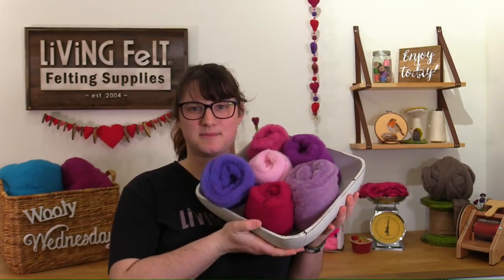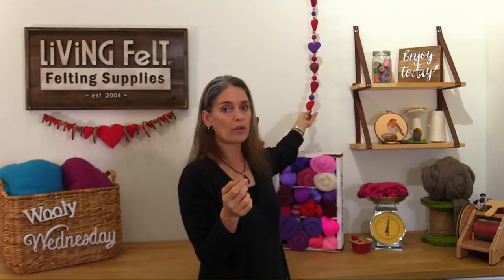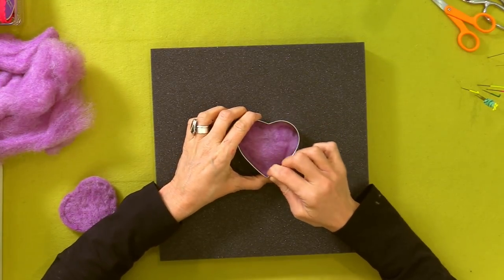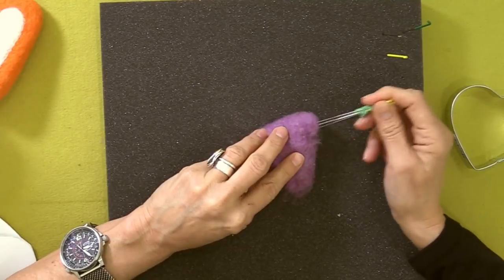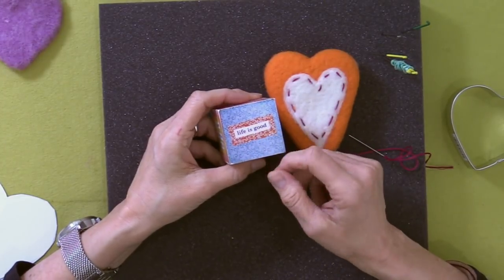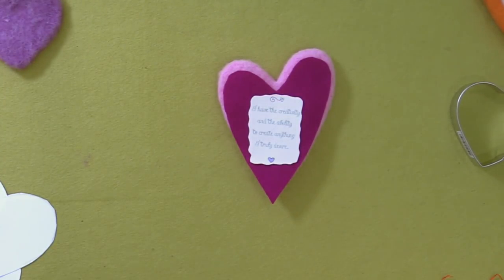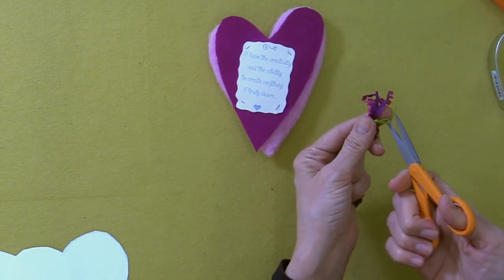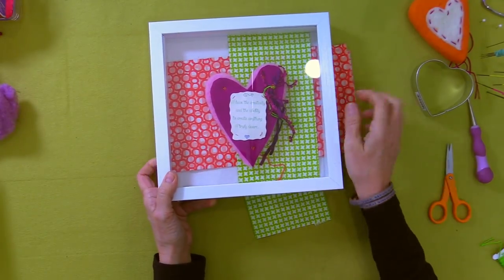Needle Felt a Keepsake Greeting Card: DIY Valentine Special Gift!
Needle Felt Valentine Special !! LOVE Figt Keepsake Greeting Card || DIY || Valentine's Day Gift Idea Needle Felting Hearts. This was recorded during our LIVE SHOW Wooly Wednesday! See what is unique about this very special Valentine creation (hint: its you :)

Needle Felting DIY Valentine to make! "My Felted Valentine"  Why make a plain old greeting card when you can make this love keepsake with needle felting and mixed media?

BUNDLE OF LOVE FELT SHEET PACK

VALENTINE'S DAY FUN!